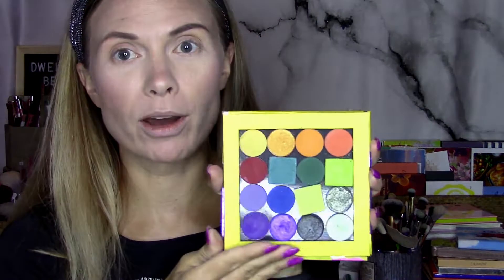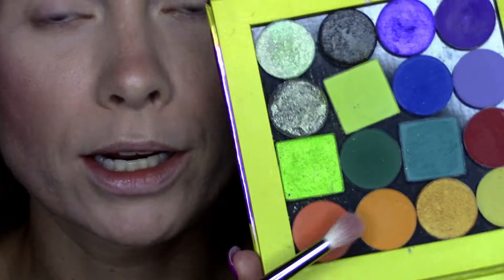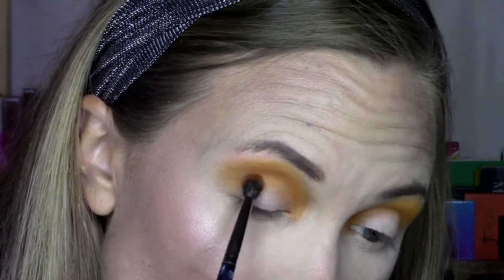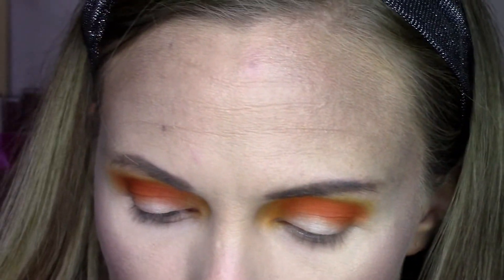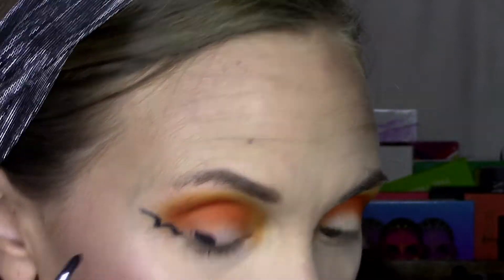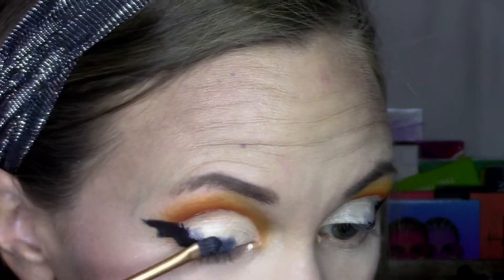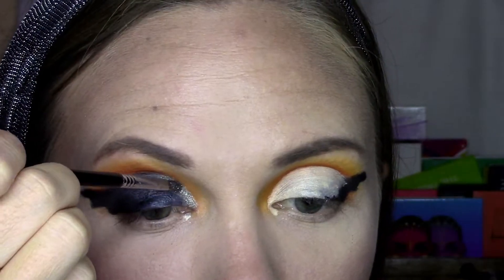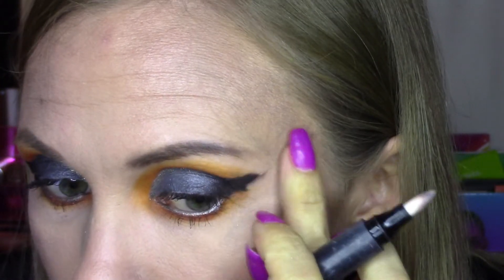Halloween Eyeshadow Tutorial- Single Shadow Collection!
Hey Guys!  Here is my take on a fun Halloween Eye Look!
 This months Palette of the Month is build using my single shadows with a Halloween Inspiration!

Make Extra Cash Shopping through Rakuten:
(formerly ebates)